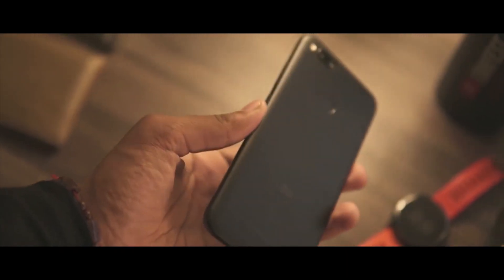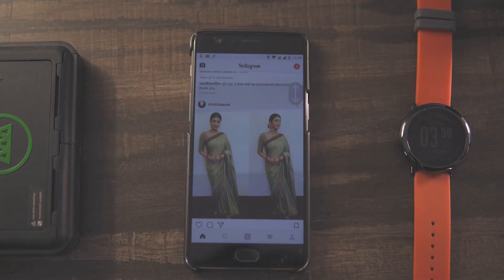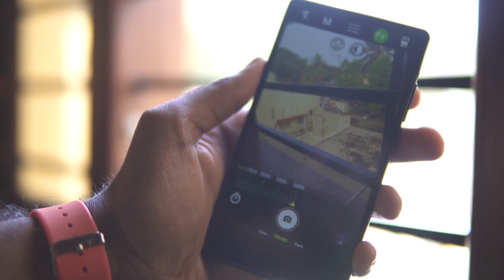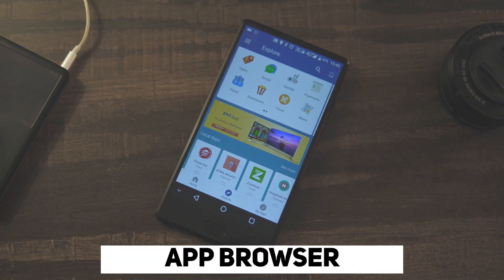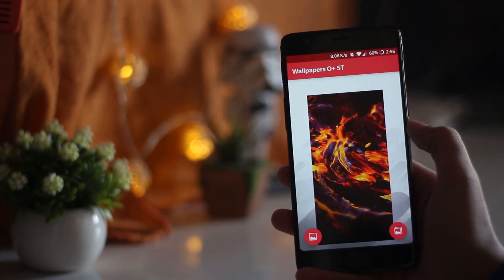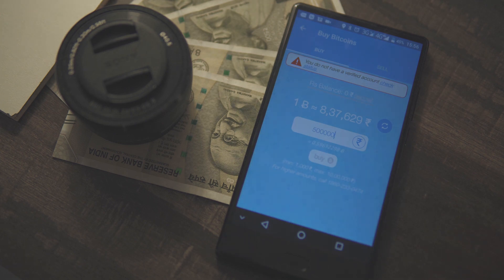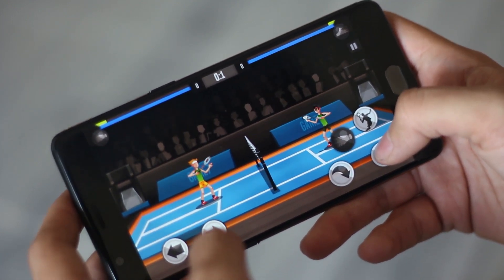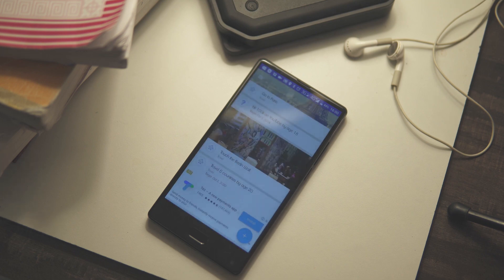Top 10 Unique Android Apps 😱 \\ Feat. Tech Devoted!